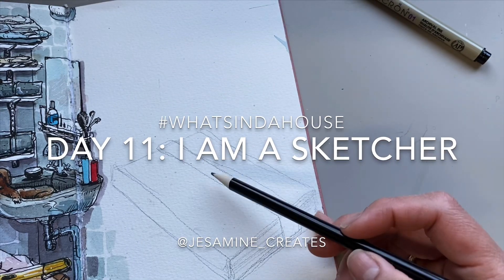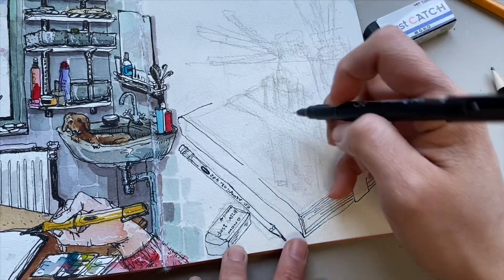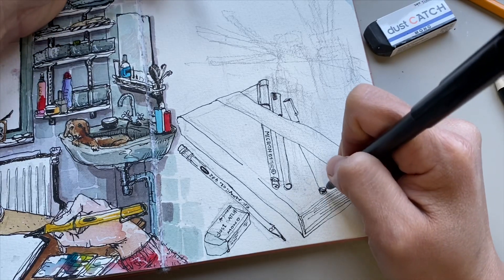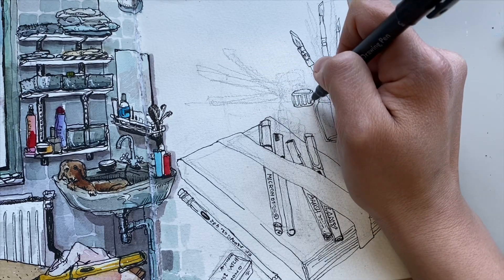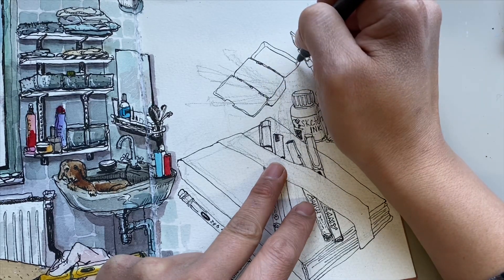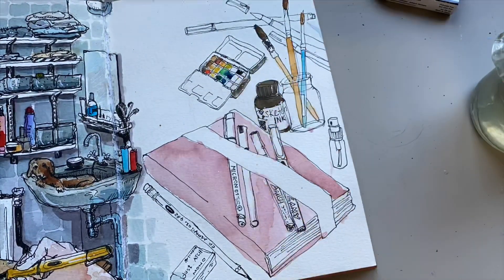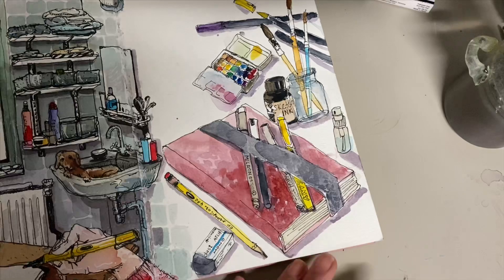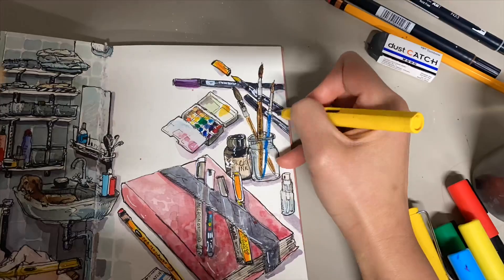whatsindahouse “DAY11 I AM A SKETCHER”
DAY 11: “I AM AN ART SUPPLY HOARDER. Oeps. I mean “I AM A SKETCHER 🥴😂”
whatsindahouse ... when I just started sketching, I thought I need all the color from the rainbow to start making art.
Now,  the more I sketch, the more I realized that of all this time. I am only using the same materials all the time.
Fine white marker
Sketchbook
Watercolor pocket box with 21 Colours
0.1 fineliner waterproof
Fountain pen with waterproof ink
Good eraser en not so fancy pencil
Some brushpens
And Good watercolor brushes .